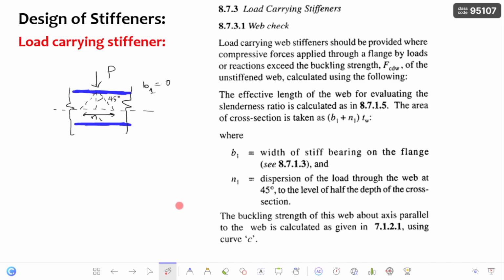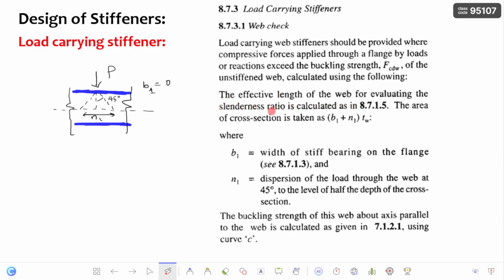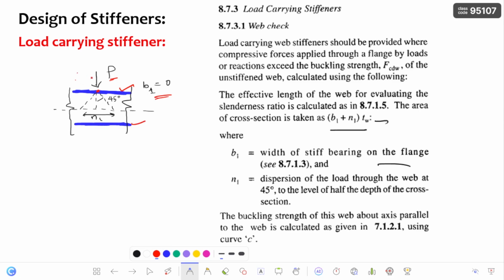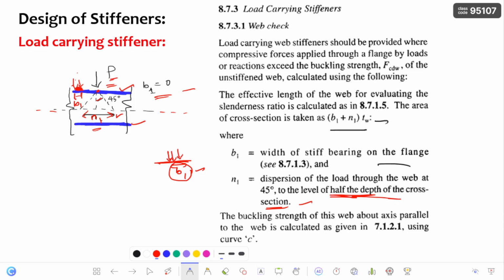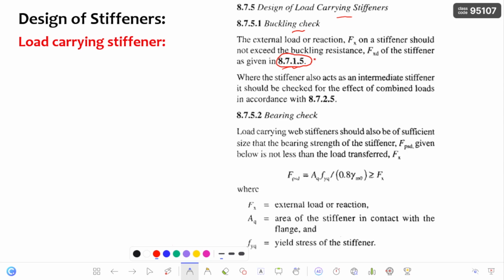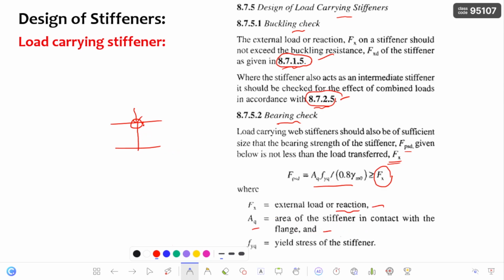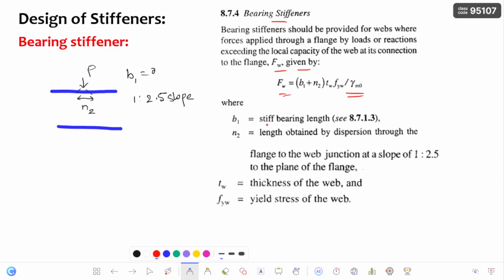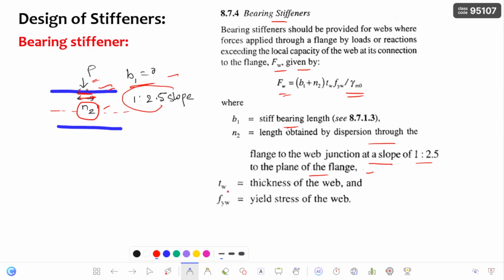BEHAVIOR OF PLATE GIRDER (PART-08) ll CODAL PROVISIONS FOR DESIGN OF STIFFENERS 02